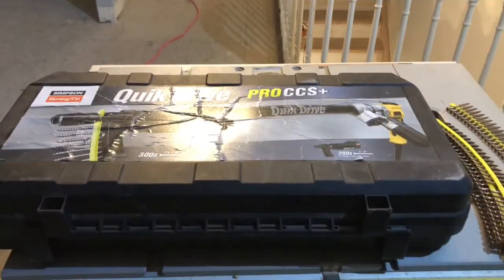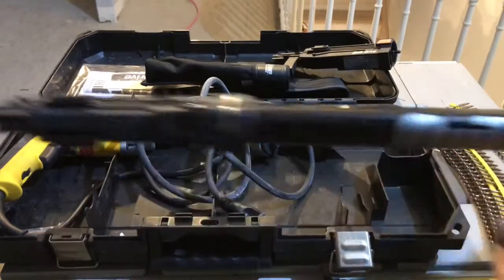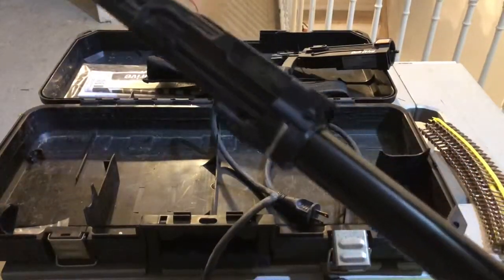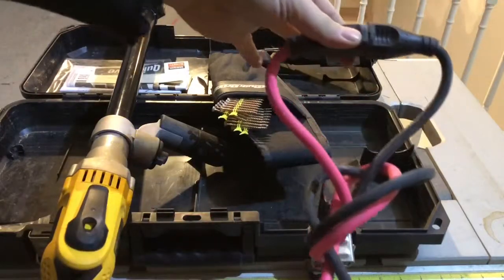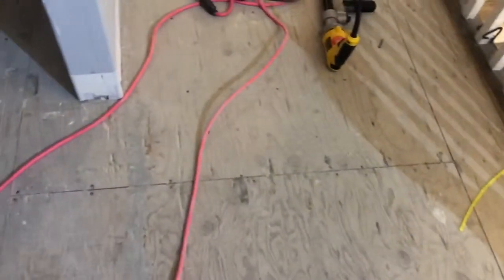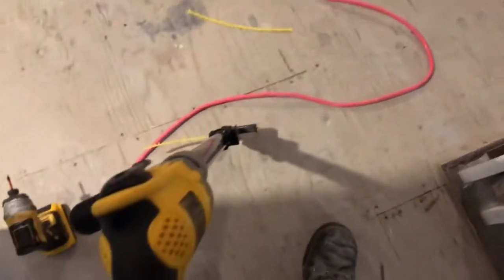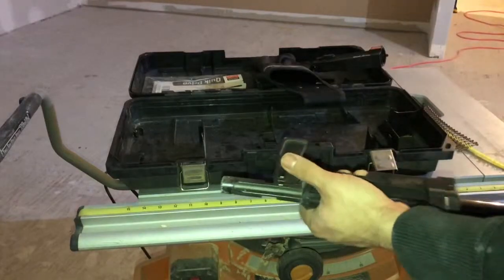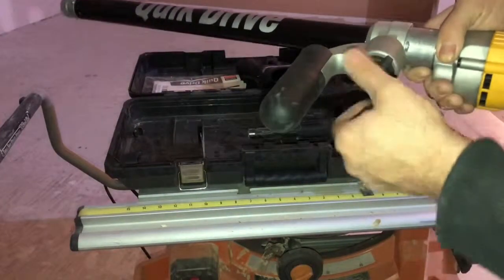DIY & Review For A Quic Drive Dewalt Floor Screw Gun ( Tips / Hacks / Tricks )